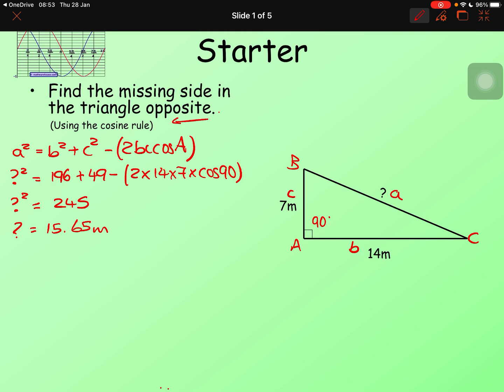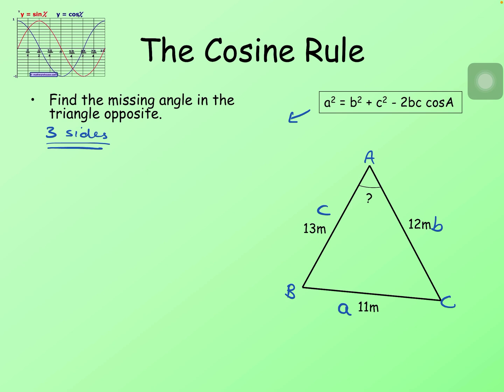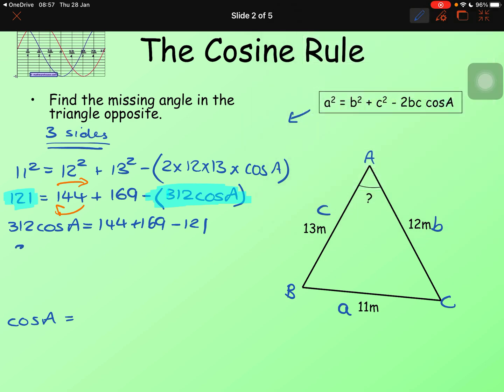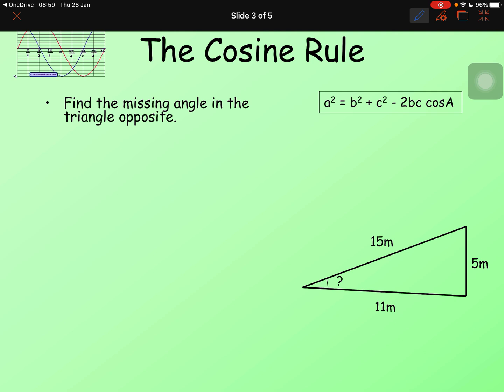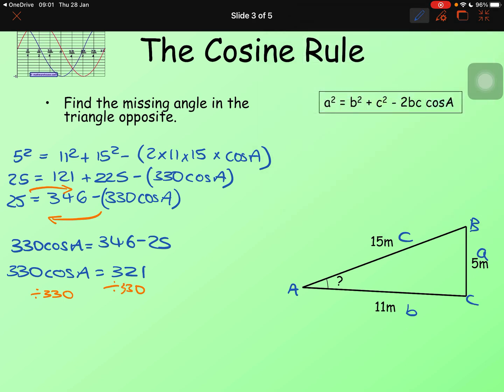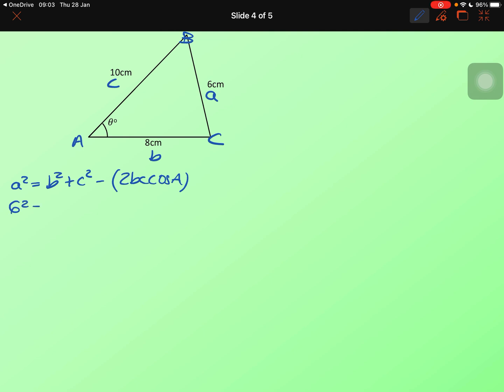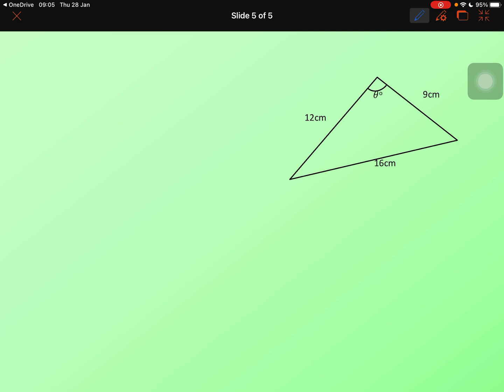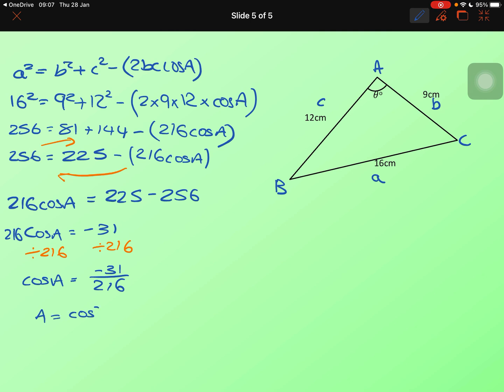Cosine Rule Missing Angles